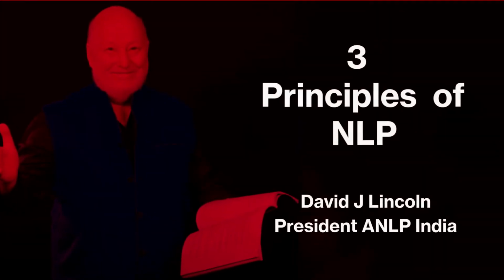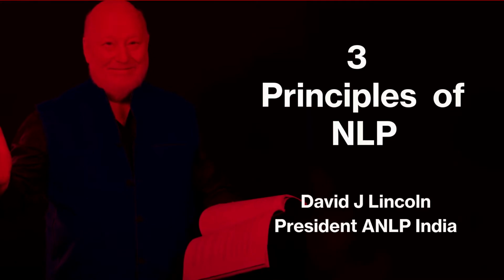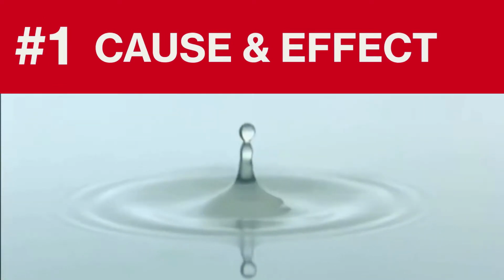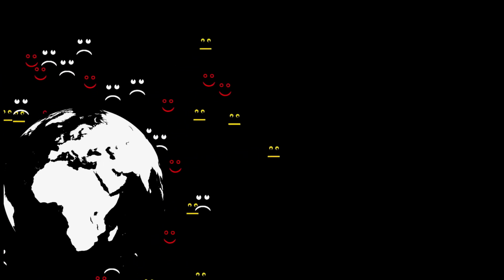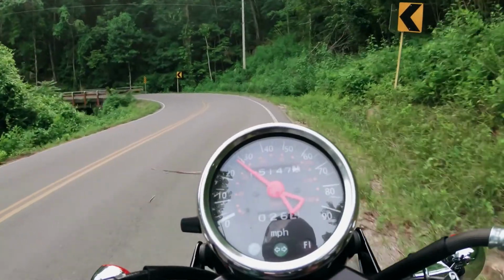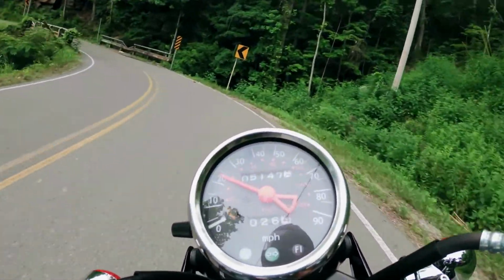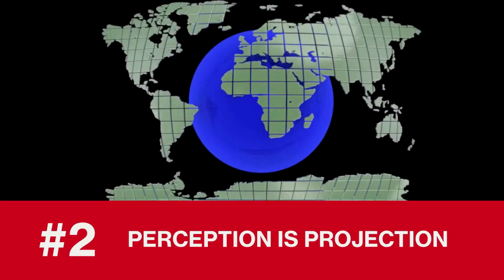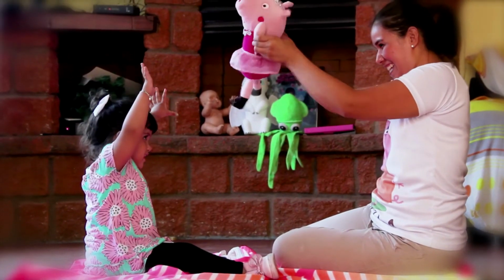The Three Principles of NLP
This video explains the three principles behind Neuro Linguistic Programming, in a simple and straight forward way,